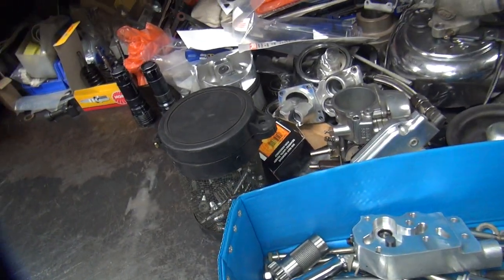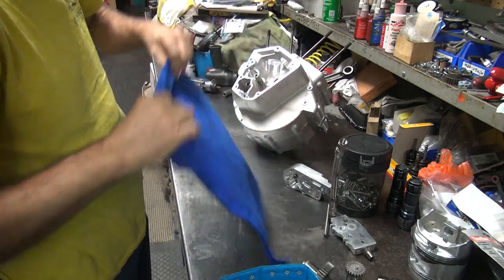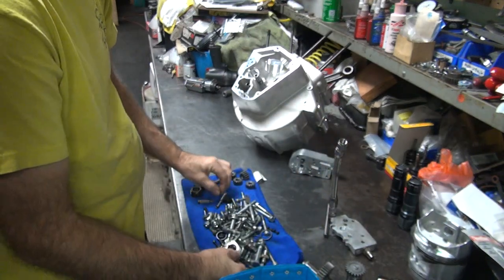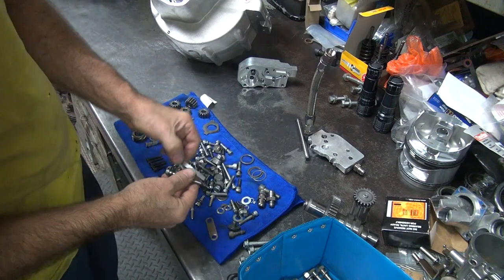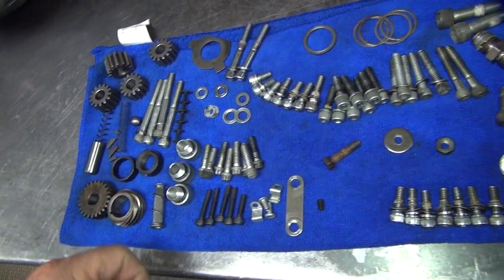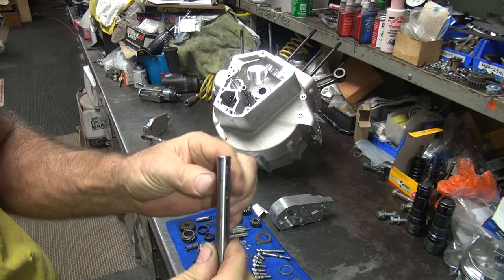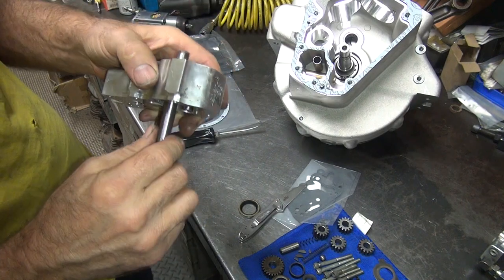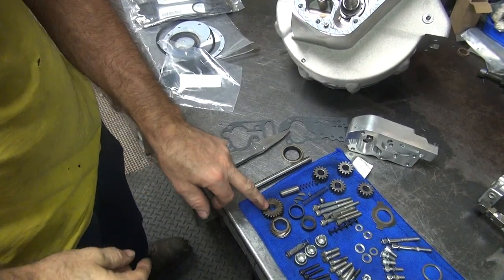#112 S&S 113ci evo motor pulled cylinder studs repair harley swift evolution head by tatro machine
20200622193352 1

here we go again, fixing someone elses mess. another shop fixed the blown head gaskets and then over tighten the head bolts. now we have stripped case stud holes. of course they already fixed the stripped stud holes.now the rear head gasket is blown again and its my turn to fix this mess correctly along with anything else i see wrong.
tatro